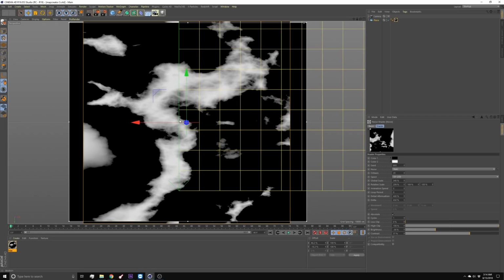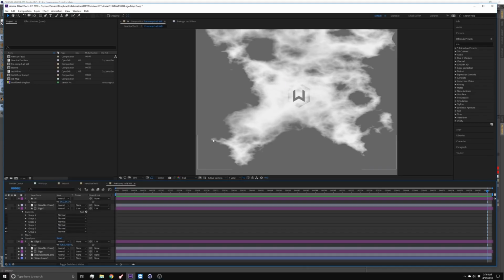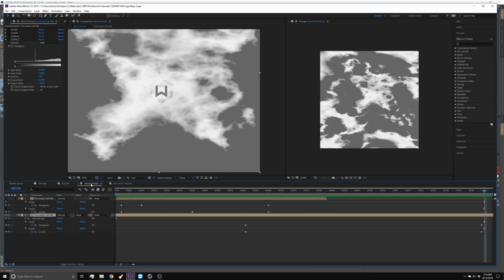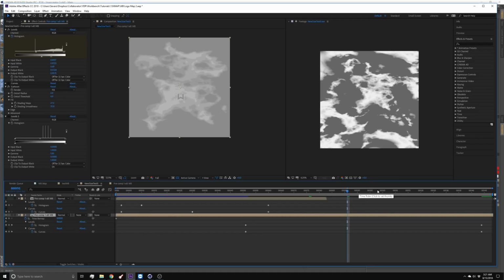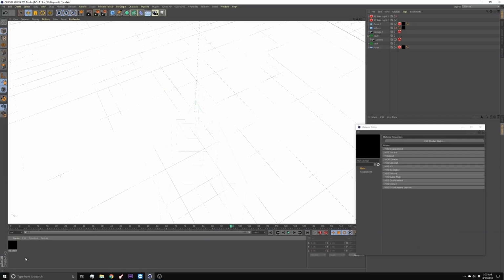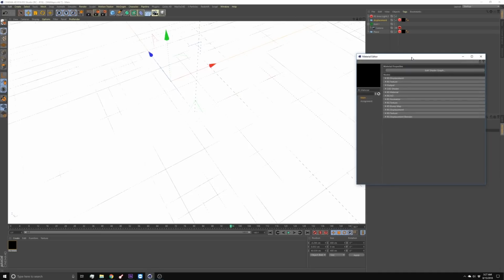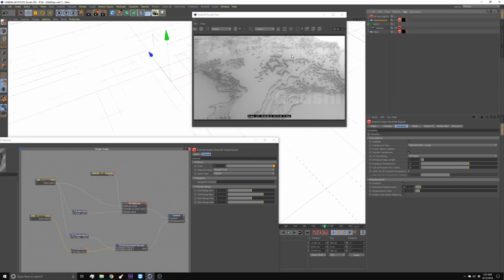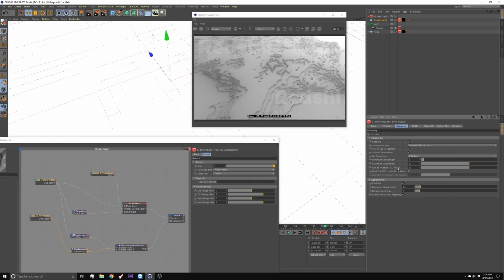Tutorial 137: Animated Maps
How to make animated maps with displacement maps

A couple of weeks ago, someone—I can't find the original message unfortunately—asked us to recreate this beautiful animation by Toros Köse for Pause Fest 2018 They're really well done. They use 8K textures run through After Effects. AE crawls at even 4K so working with 8K couldn't have been fun. But the end result is beautiful titles for Pause Fest.

We set to work making displacement maps in a bunch of different ways. It's easier to generate terrain maps out of Cinema 4D since it has many more options and defaults for noise than After Effects. Conversely, if you want to do elaborate and specific write-on strokes, you can export your camera and displace 3D layers in AE with the Displacement Map effect—which is how the lines in the GIF below were created.

The Exposure effect can be used as an alternative to Levels. It’s actually easier to use, but we didn’t try it until after filming. Also, this tutorial uses Redshift so if you want to use a different render engine, you'll have to adapt these ideas to your own project.